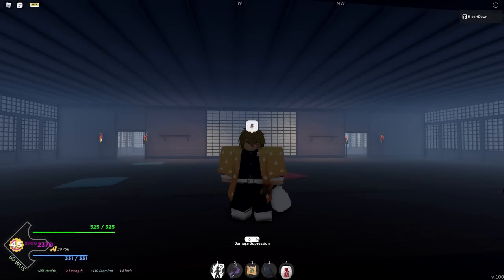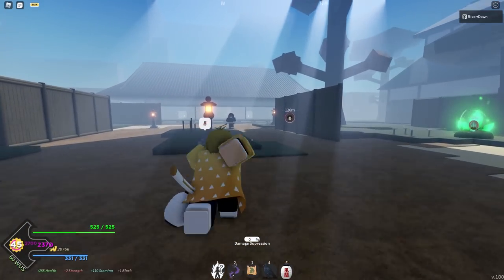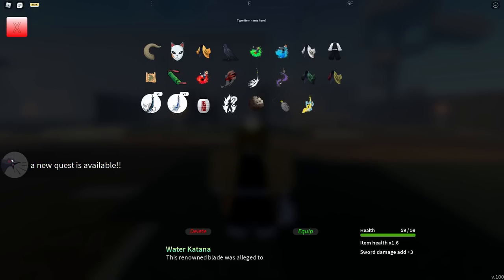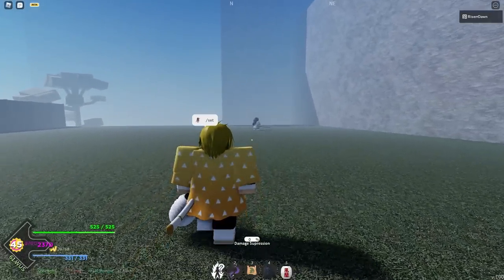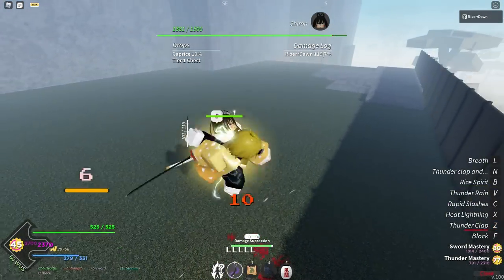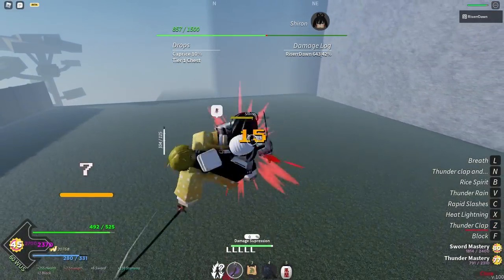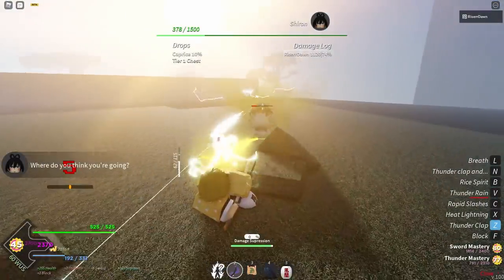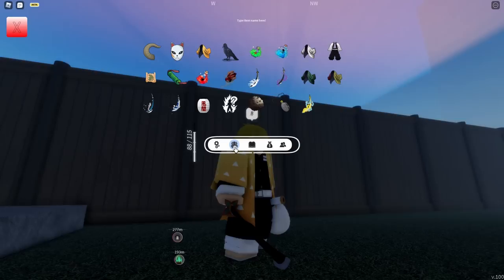How to Get MYTHICAL Insect Katana In Project Slayers (ROBLOX)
Hey guys, I really hope you enjoyed the video!

Active Project Slayer Codes:
(none active right now)